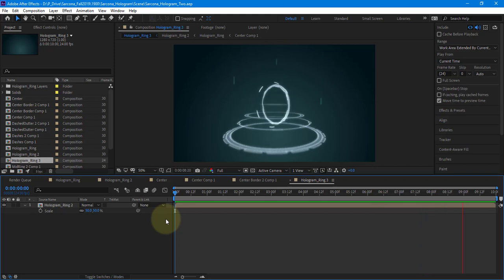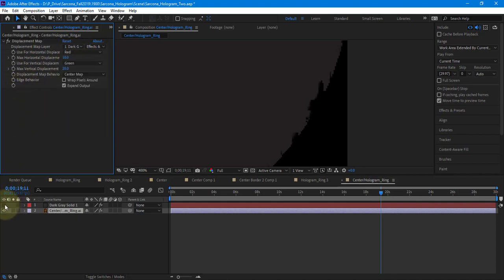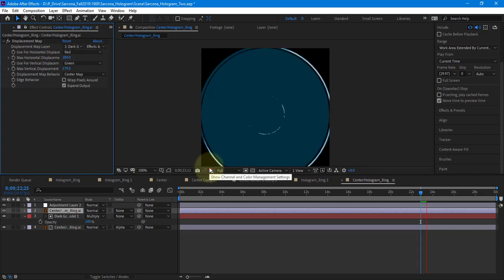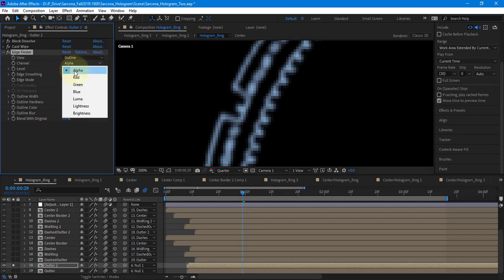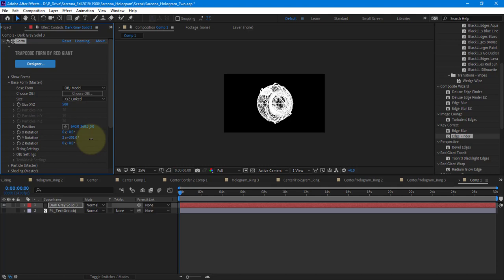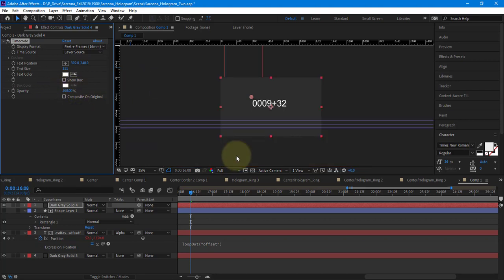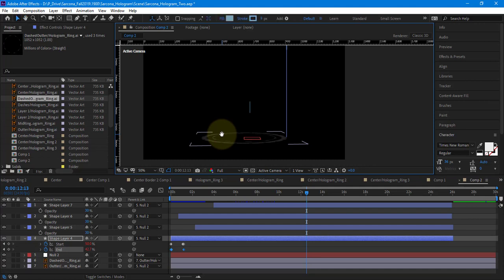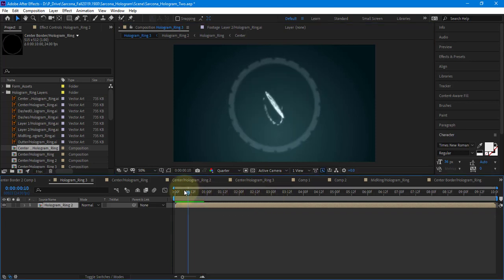1900 Hologram Finishing